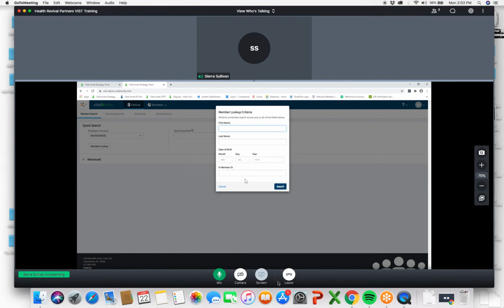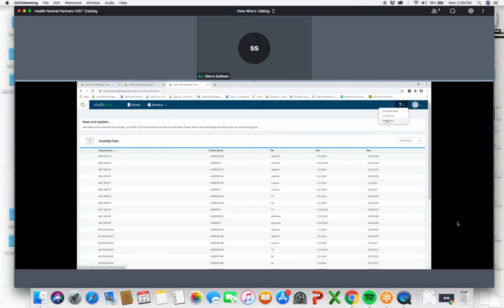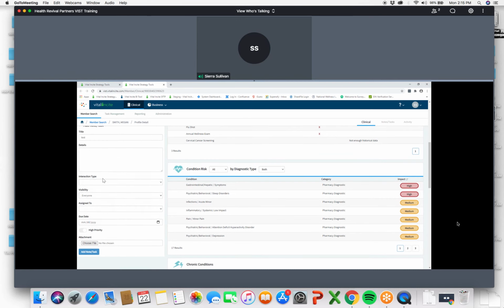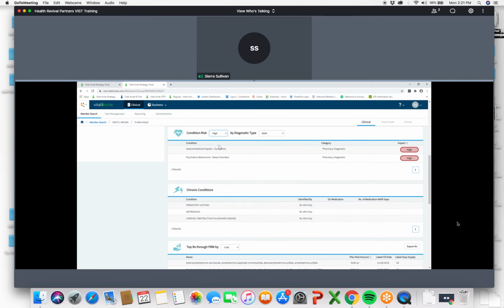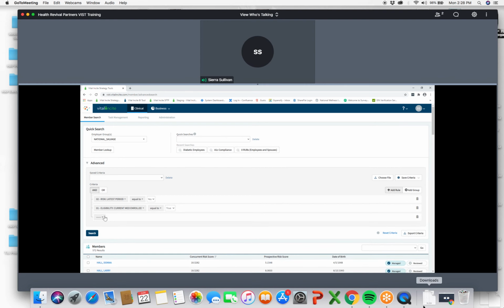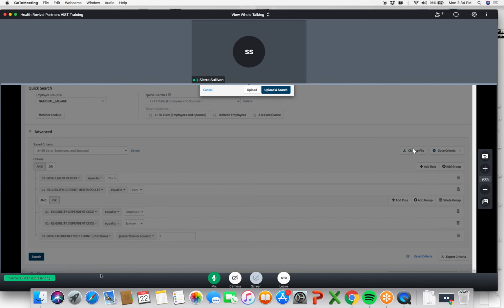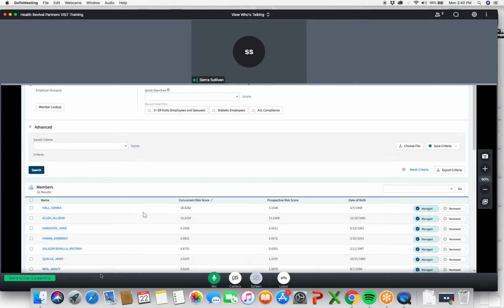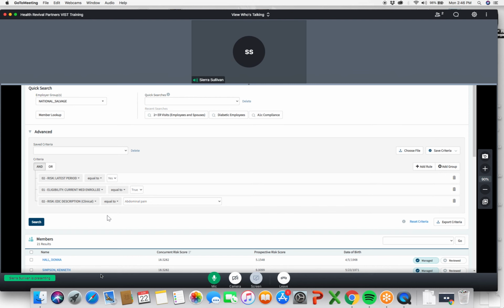Vital Incite Training Video